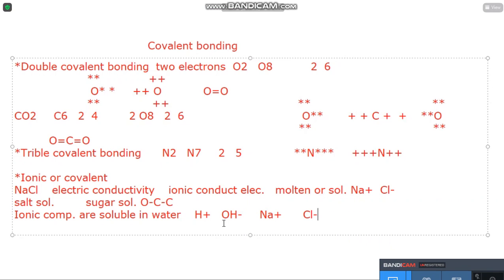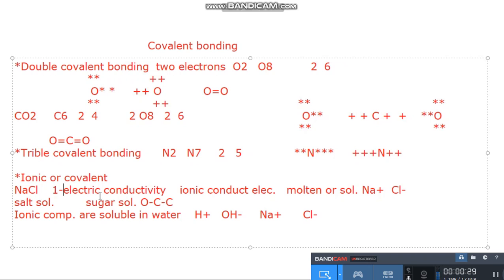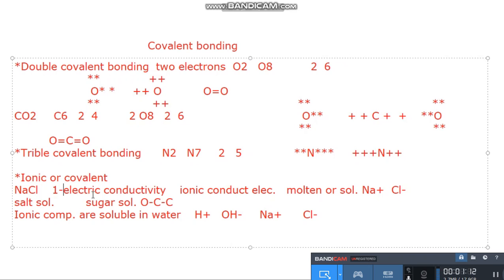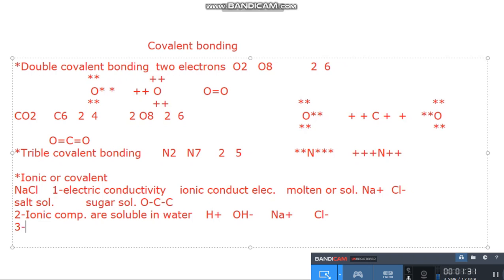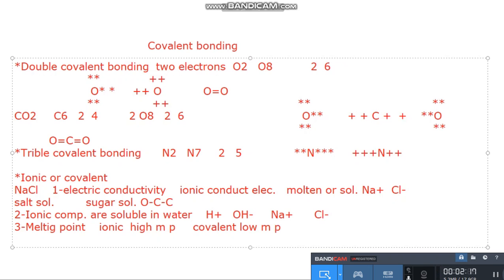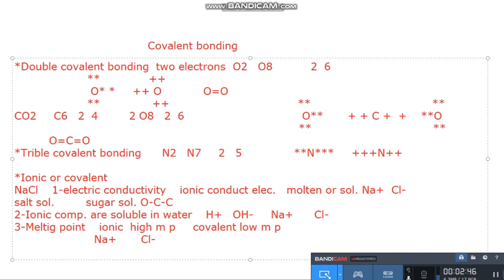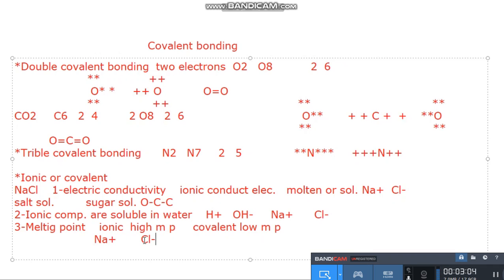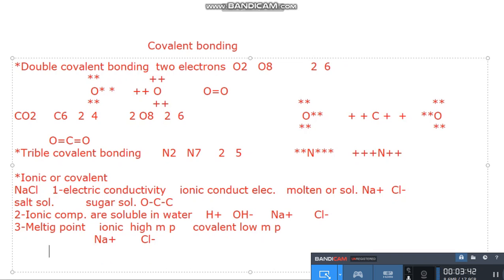chemistry 4 3-11-2020